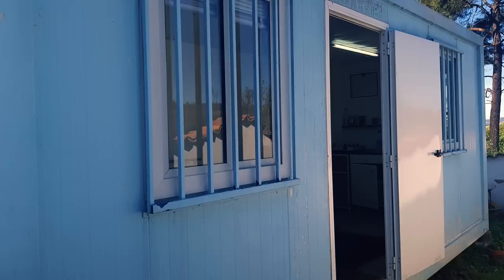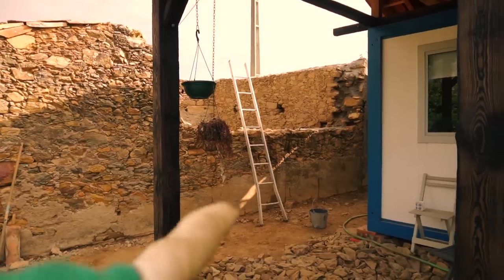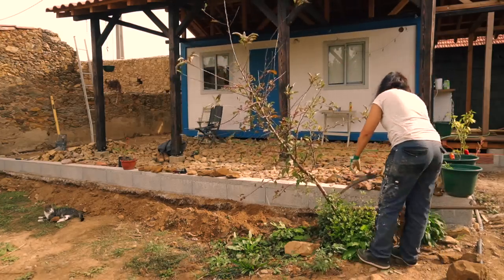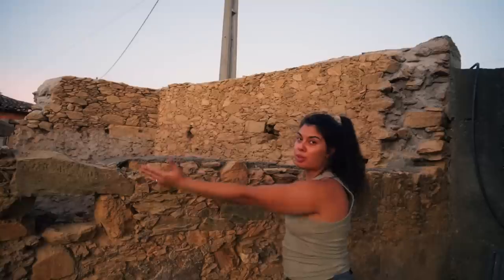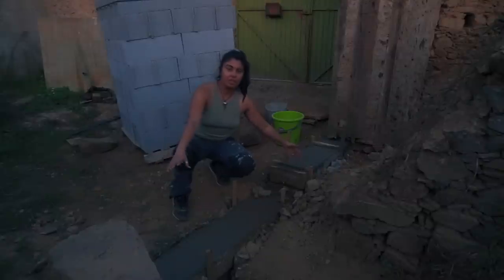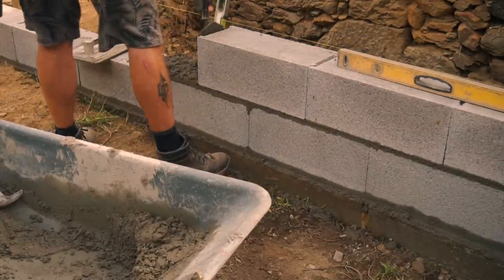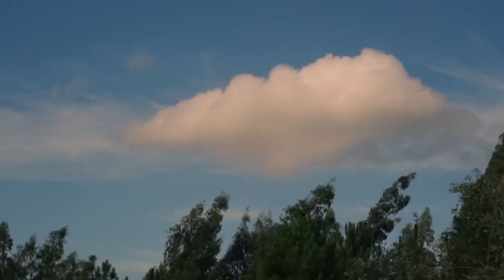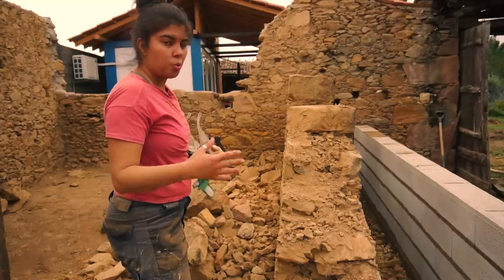Stone walls coming down and up! Renovating an abandoned farm (39)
Working on our stone house renovation in Portugal and tiny house. Bringing old stone walls down for new ones to make way.
The EcoFlowRIVER2 series is the best portable power station under 1kwh. It is a perfect solution for your outdoor, travel use, or even a basic assurance for home backup, get your RIVER 2 for this winter here

We have a new website!

Chapters:
00:00 Intro
01:01 The neighbours came and helped!
02:12 Beautiful sunset today
02:58 The next day
03:33 ASMR Cement
05:03 Hoeing the ground
06:45 Im Sorry Internet
08:16 Needs to be done…
10:00 Tiring stuff
13:01 How to power a cement mixer offGrid with Ecoflow
14:46 The Next day…
16:05 Checking levels
17:50 Walls being hammered
19:01 First row almost done
20:00 That one got done
21: 58 That’s looking great
22:43 getting there with the wall
23:31 Wall coming down more